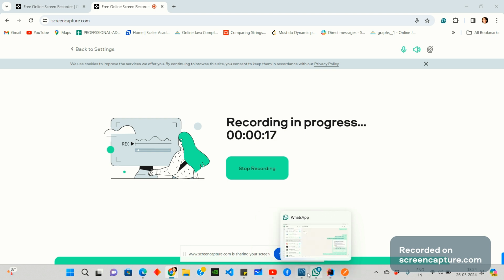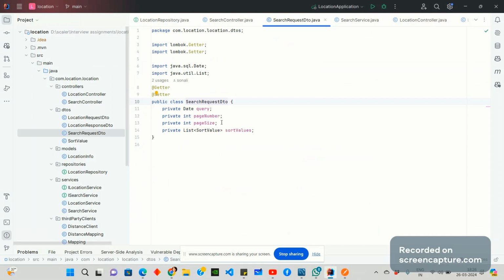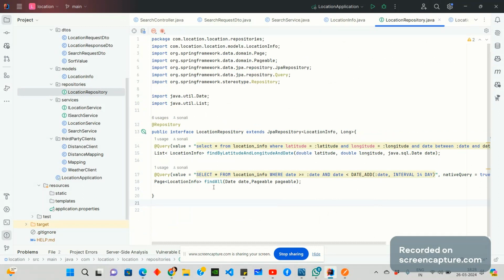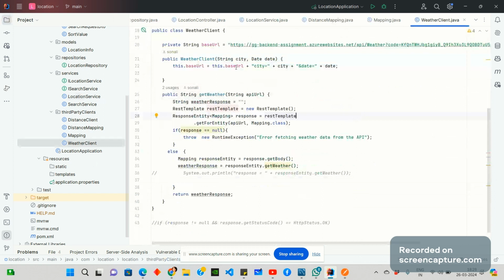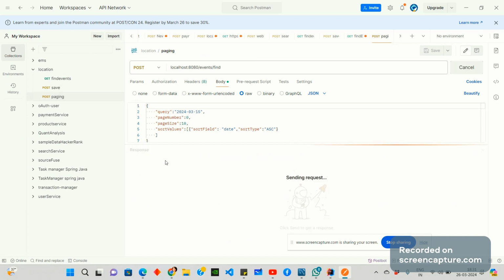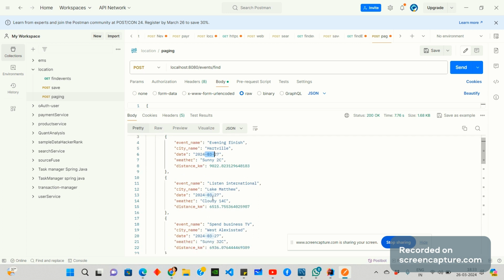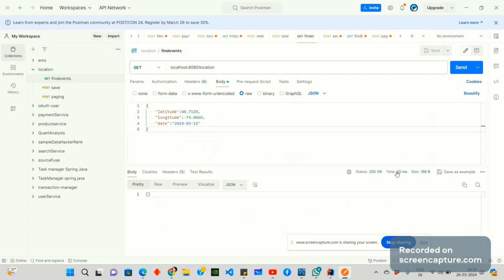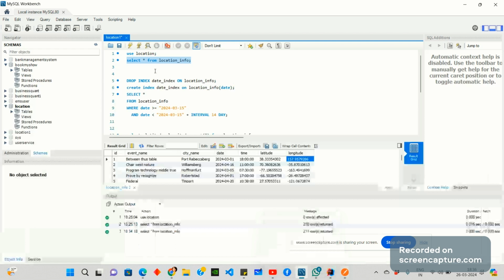Event Finder Assignment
Hello Sir,

About this video I have created a short video to explain the solution of the assignment provided by you. Kindly go through it.

Sonali Tribhuvan